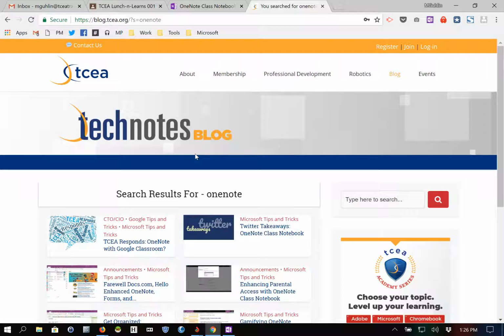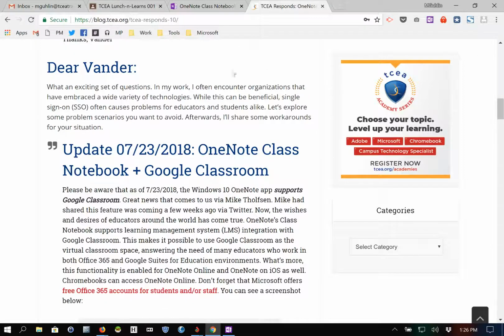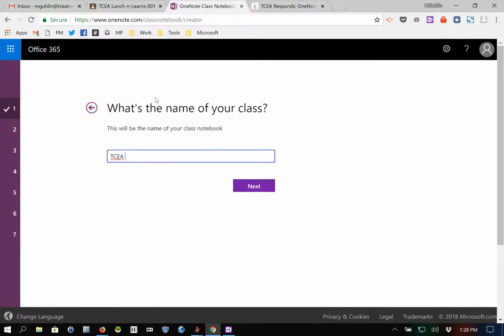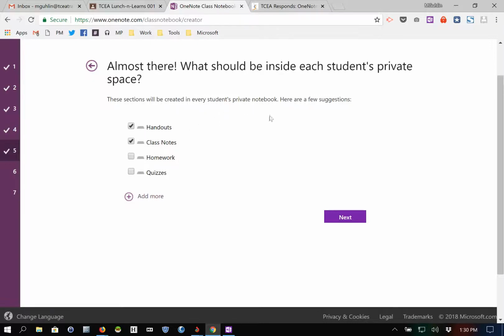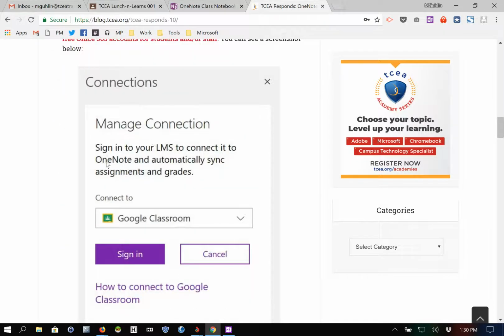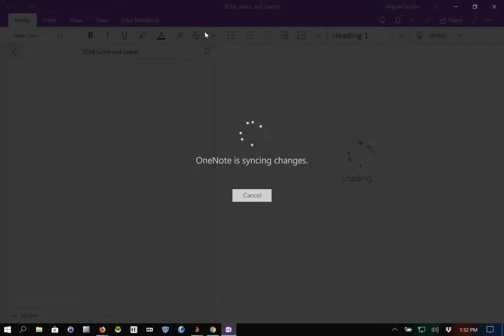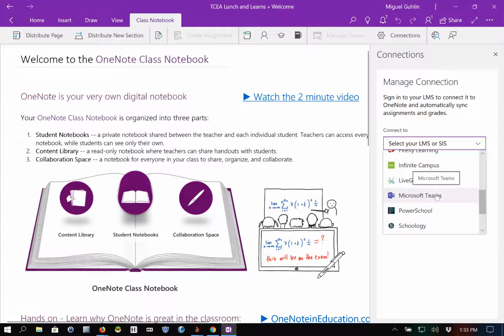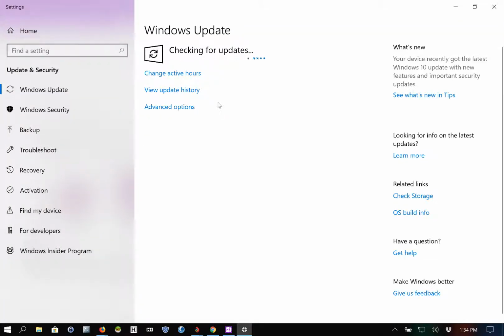Connect OneNote to Google Classroom: Part 1